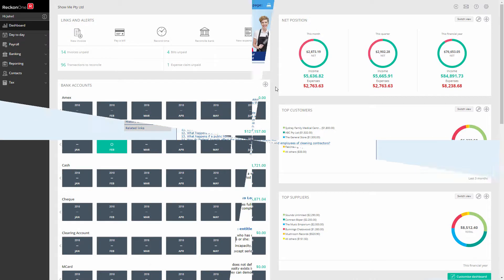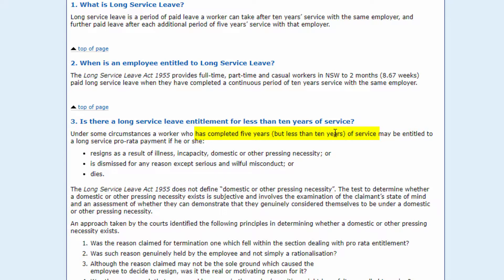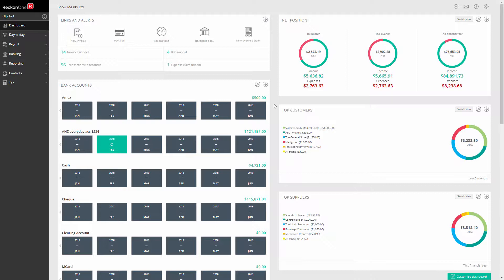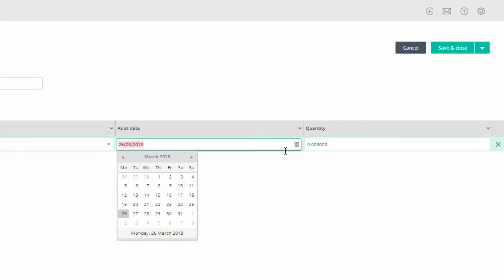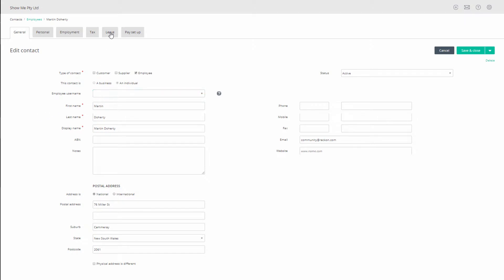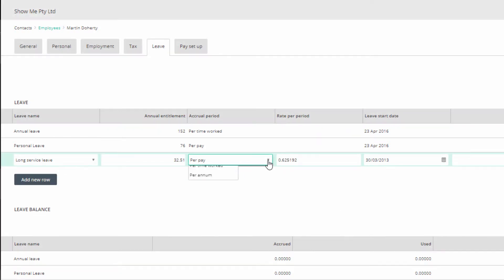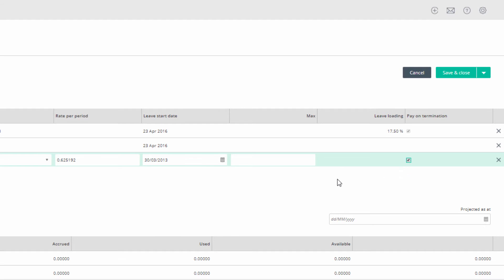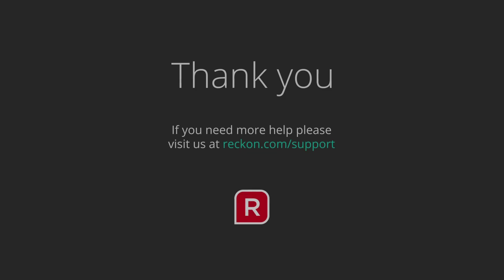RECKON ONE - How do I process Long Service Leave?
Setting up Long Service Leave in Reckon One.

Long Service Leave requires slightly different handling than other payroll leave items because of the special legislative conditions that apply to it. It does vary from State to State and between contract conditions.

You should speak with your accountant for any specific conditions, like a workplace agreement, that specify details of long service leave.

In this video we will use the basic requirements set out by Fairwork Australia